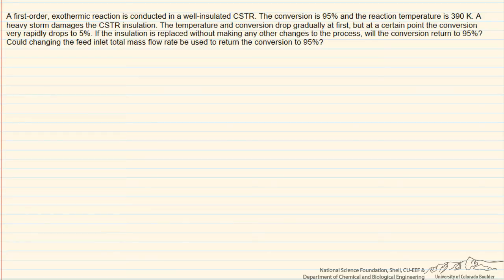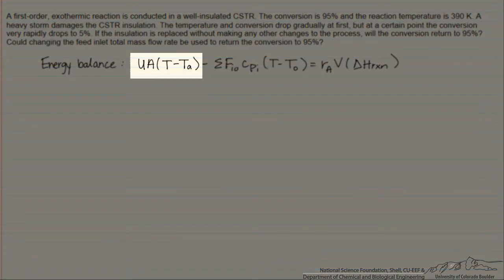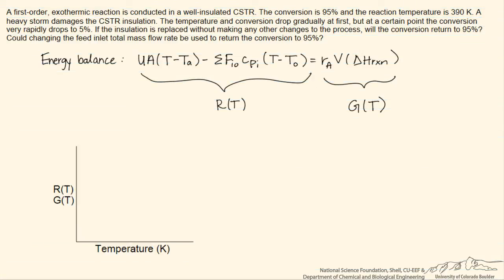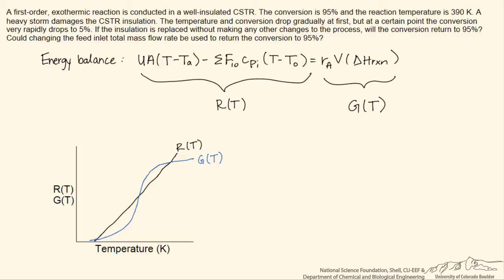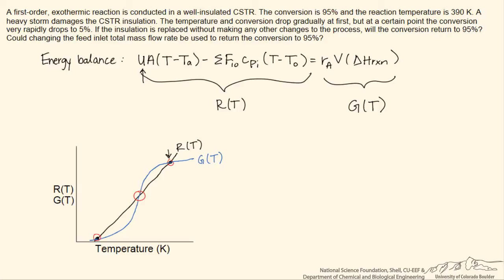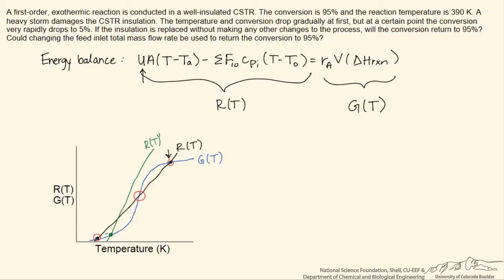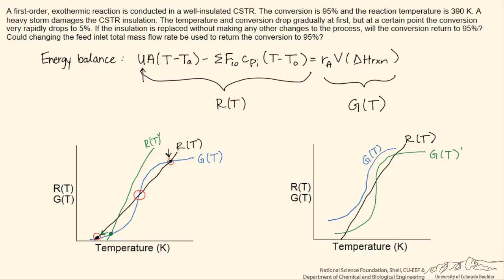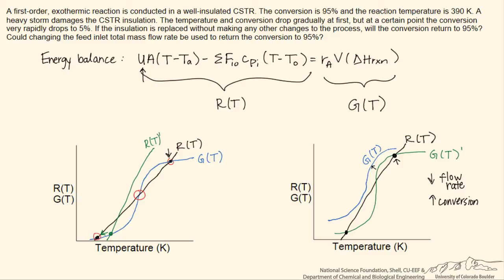Multiple Steady-States in a CSTR (Review)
Conceptual problem that investigates how conversion is affected by temperature when multiple steady-states are possible in a CSTR.  Made by faculty at the University of Colorado Boulder, Department of Chemical and Biological Engineering.